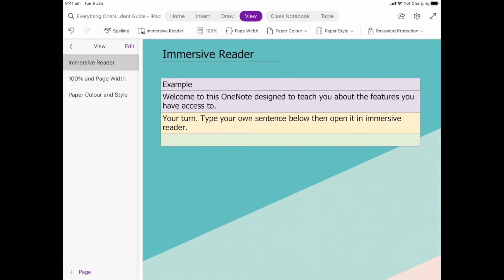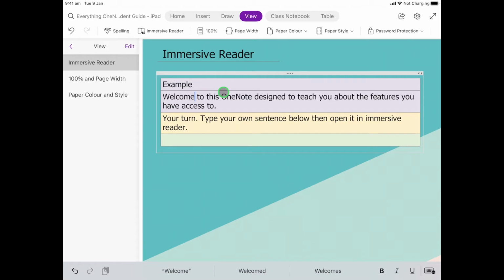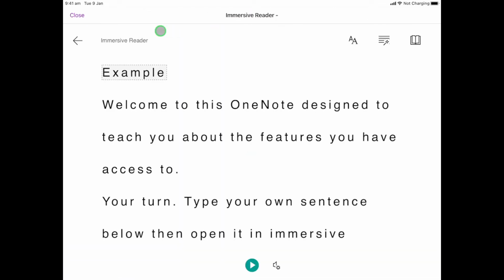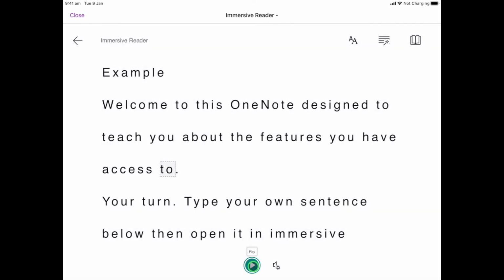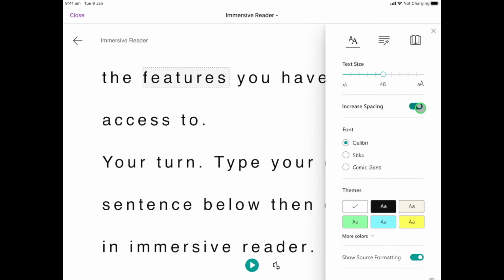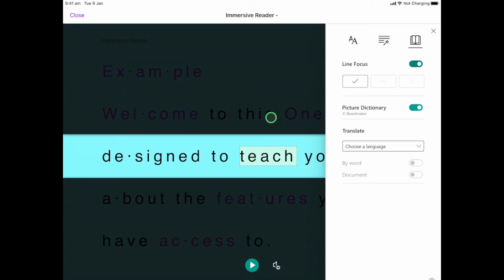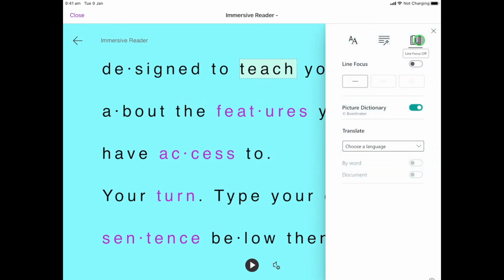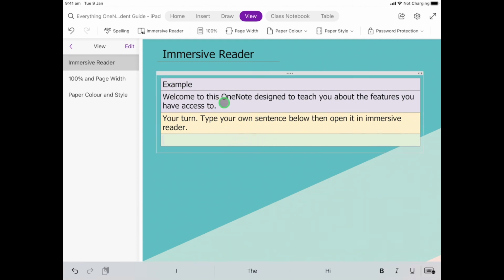OneNote Student Guide - Immersive Reader on Apple iPad